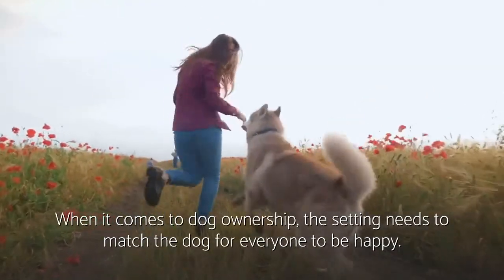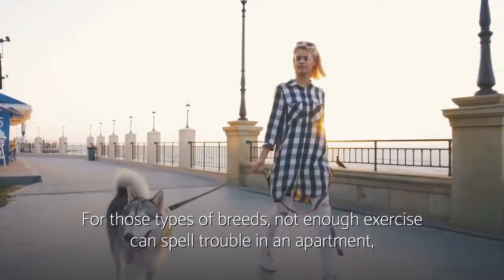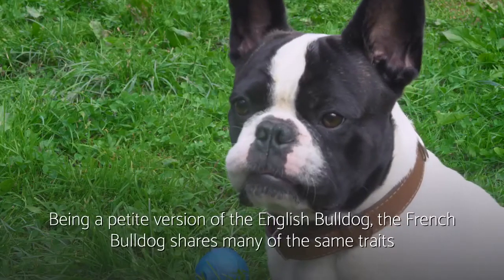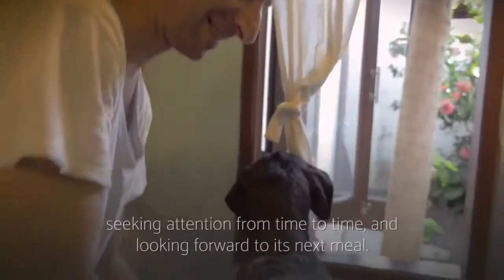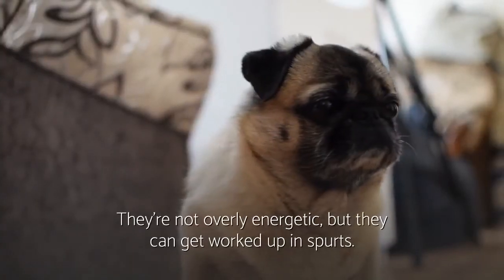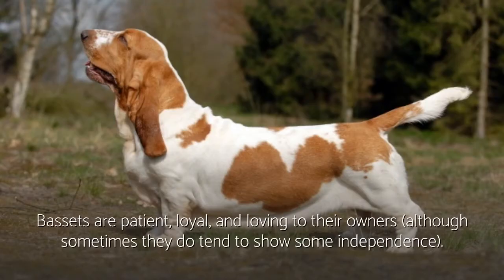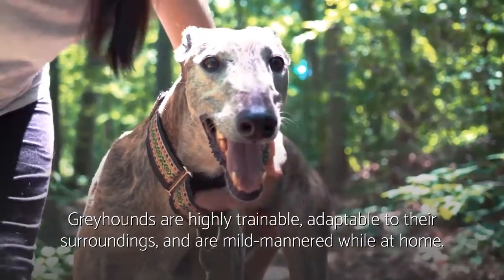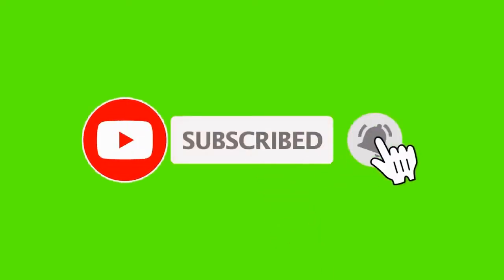Top 10 Best Apartment Dogs ( Dog Breeds That Do Well In Apartment Living )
When it comes to dog ownership, the setting needs to match the dog for everyone to be happy.

For you apartment dwellers, here is a video of the top 10 best apartment dogs for you to consider if you’re looking to share your space with a four-legged friend.

As a dog owner or a potential dog owner, it is your responsibility to check up on the rules of your apartment building to see what is allowed.